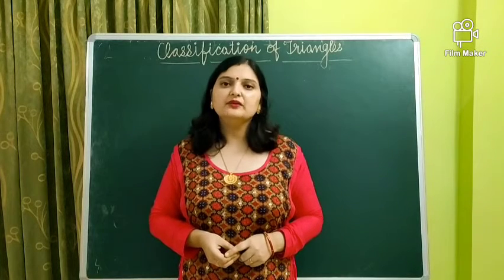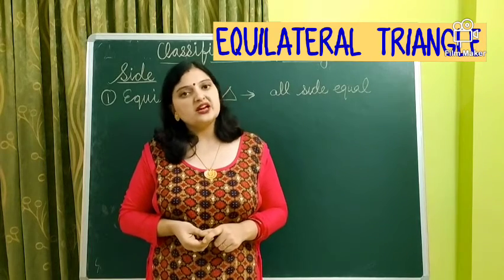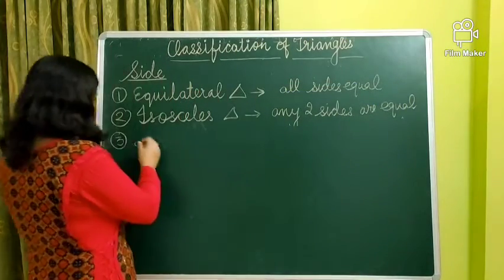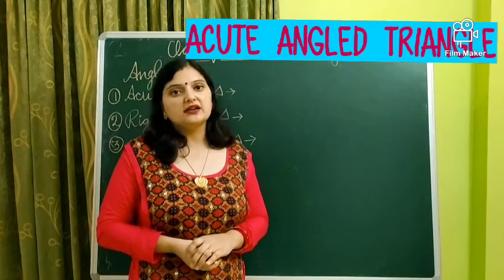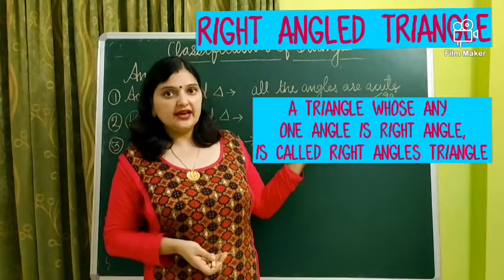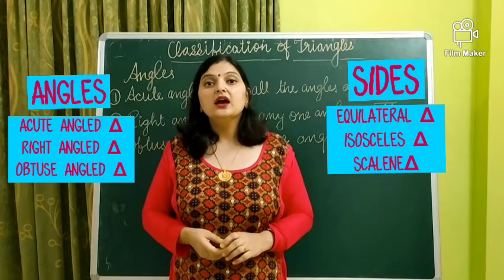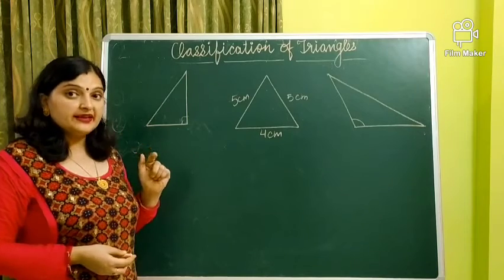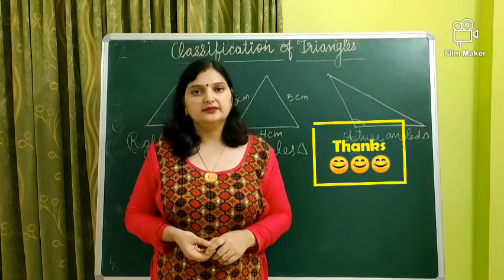Classification of Triangles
classification based upon sides and angles of a triangle